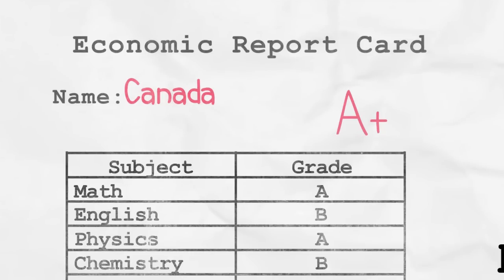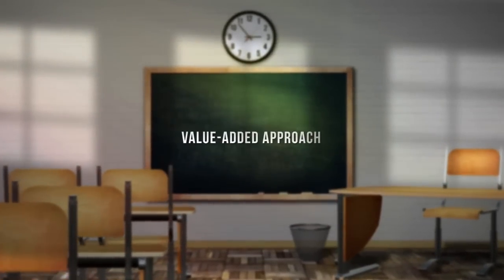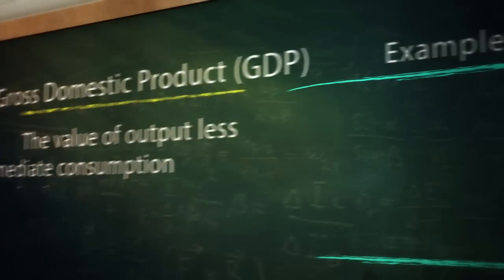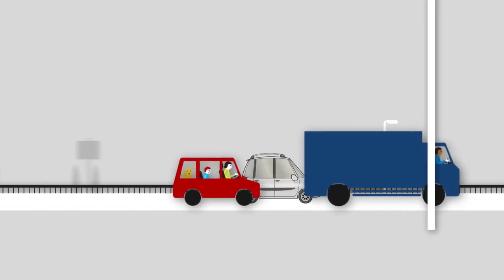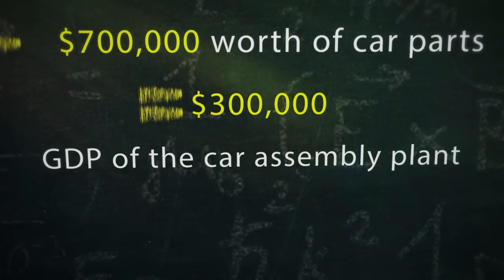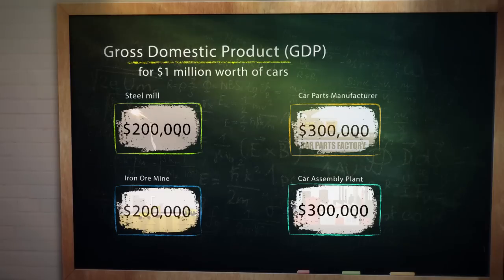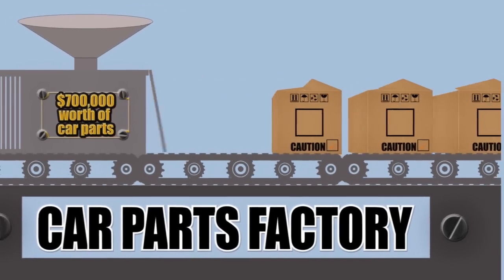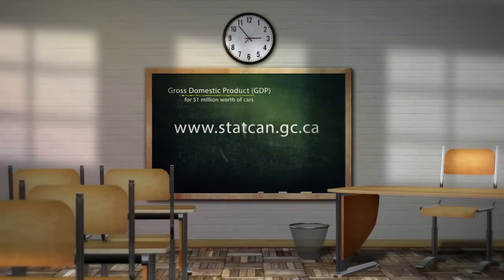What is Gross Domestic Product (GDP)?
This video defines the value-added GDP and details how it is measured.